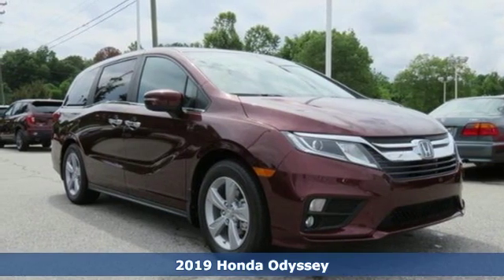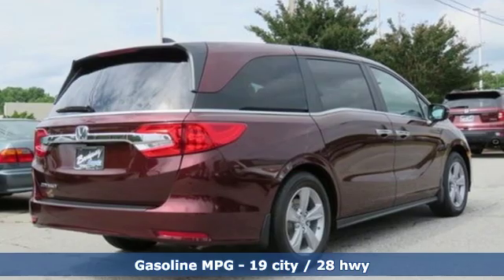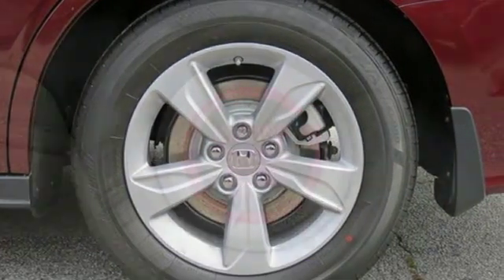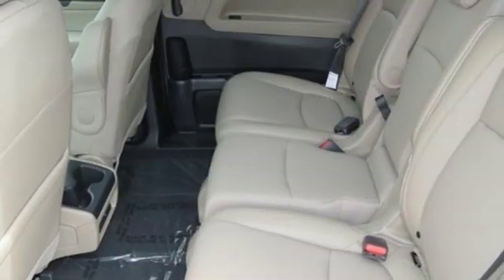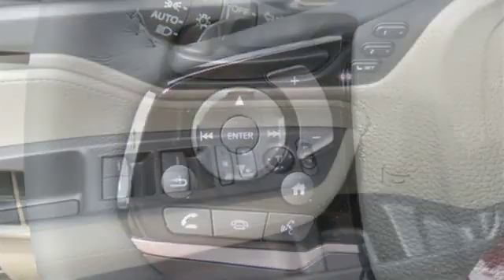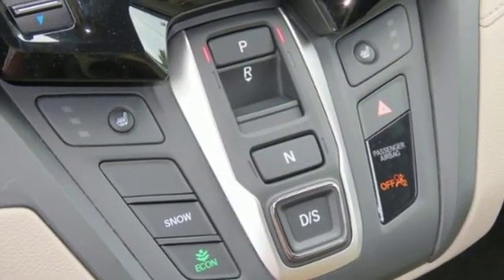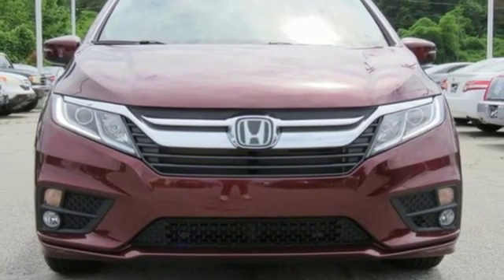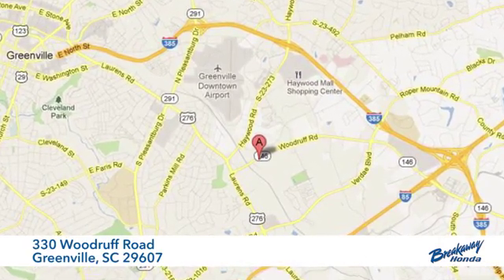New 2019 Honda Odyssey Greenville SC Easley, SC #192084 - SOLD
Year: 2019
Make: Honda
Model: Odyssey
Trim: EX-L
Engine: 3.5L V6 SOHC i-VTEC 24V
Transmission: 9-Speed Automatic
Color: Red
Interior: Bge Lth
Stock #: 192084
VIN: 5FNRL6H7XKB116636
Deep Scarlet Pearl 2019 Honda Odyssey EX-L FWD 9-Speed Automatic 3.5L V6 SOHC i-VTEC 24VbrbrRecent Arrival! 19/28 City/Highway MPG

Address:
330 Woodruff Road